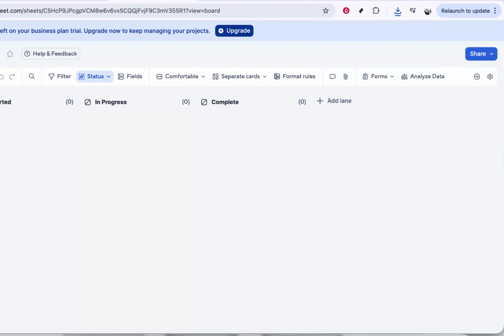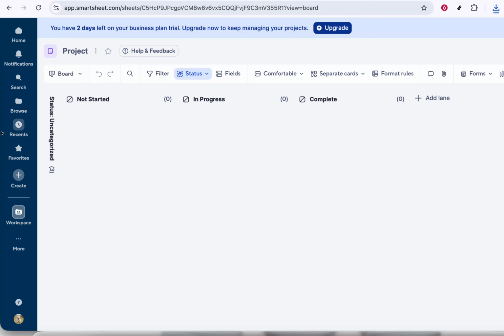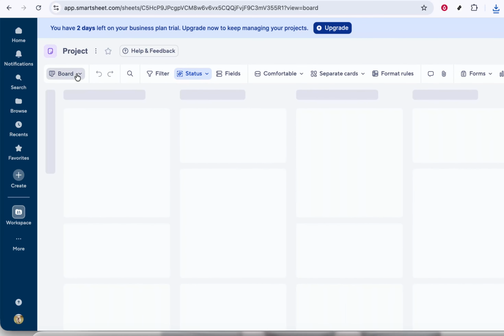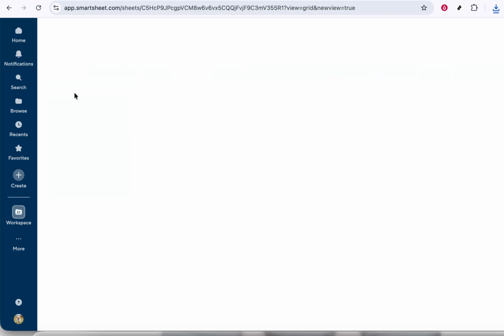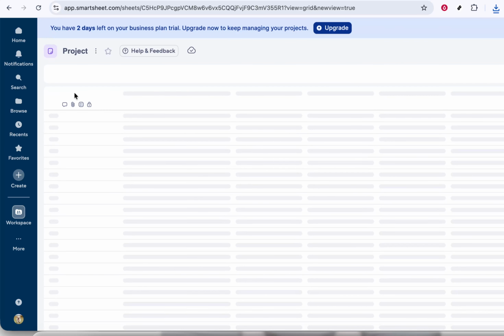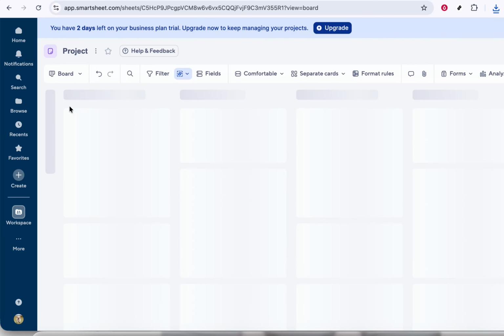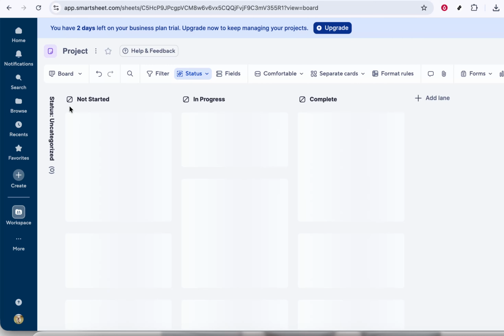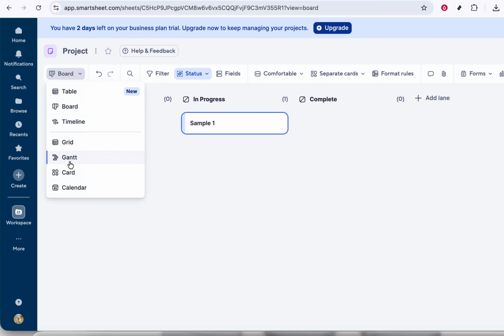How to Use Smartsheet Dynamic Views | Quick 2026 Guide